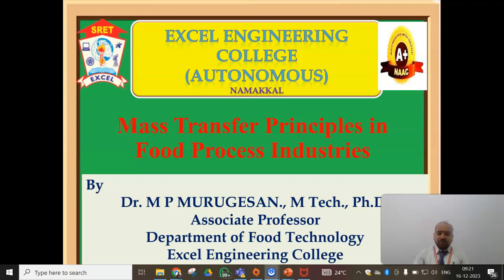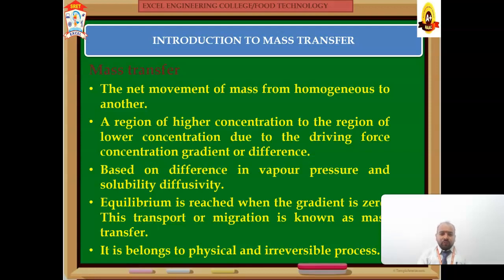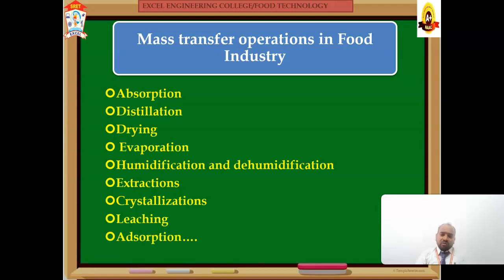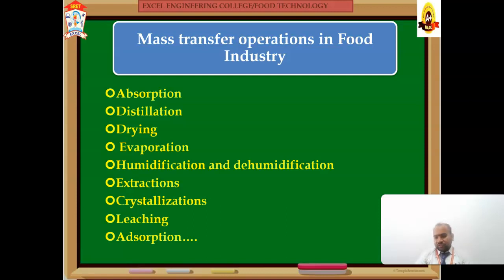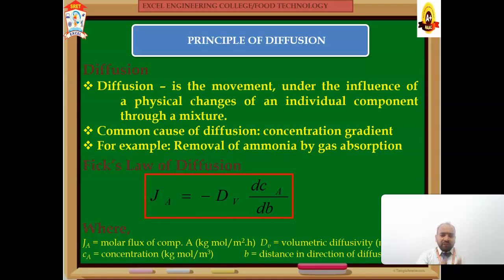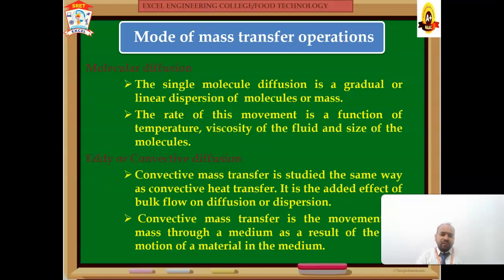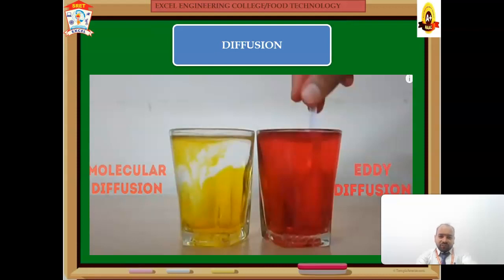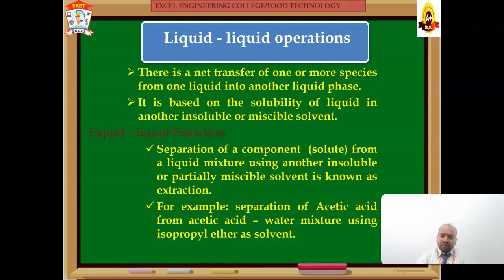Principles of mass transfer operations in Food Technology